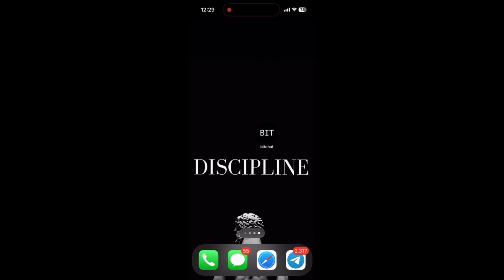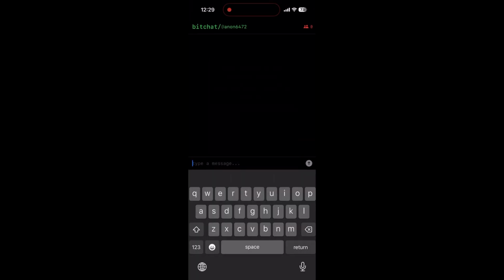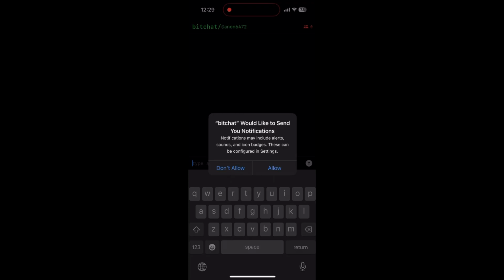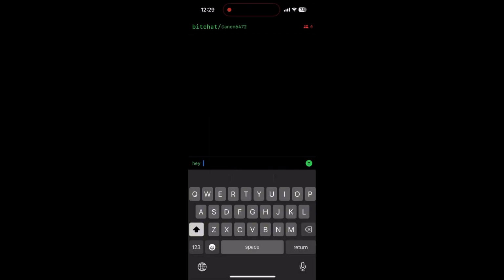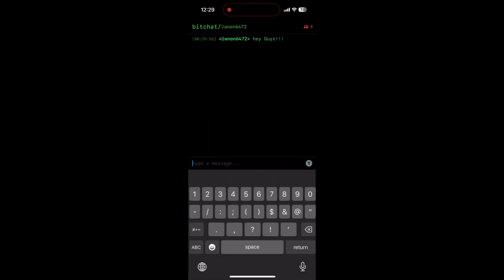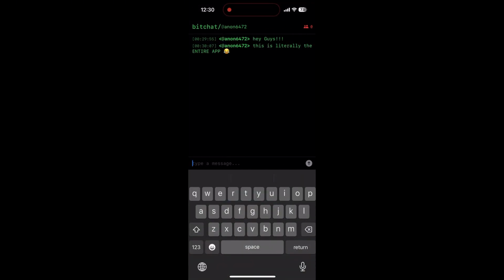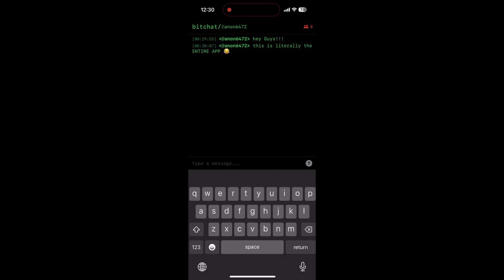How To Use Bitchat Mesh App: Full Guide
how to use bitchat mesh app
This tutorial covers installing the app, setting up secure peer-to-peer mesh networks, starting chats, toggling between online and mesh modes, and understanding privacy features. Perfect for users in low-coverage areas or who prioritize secure, offline communication.